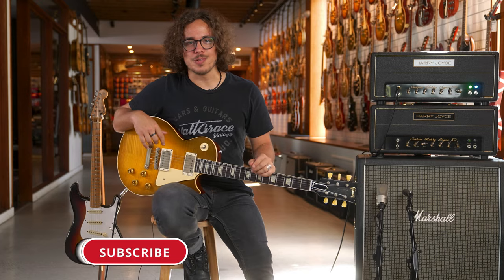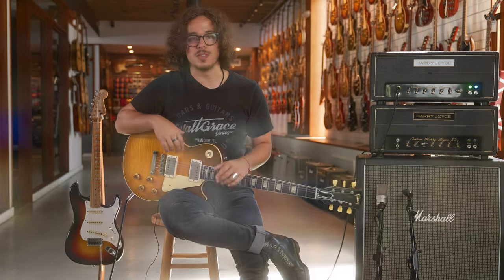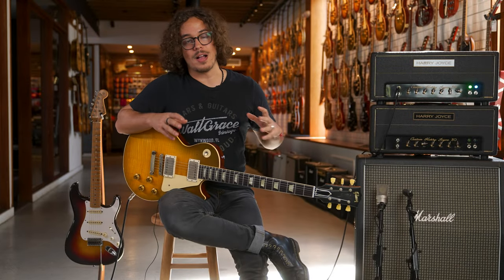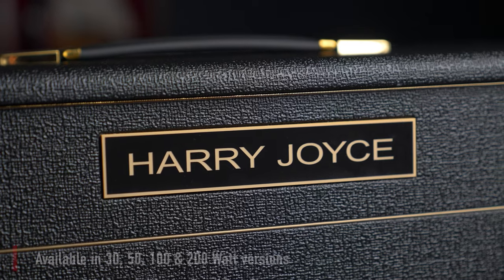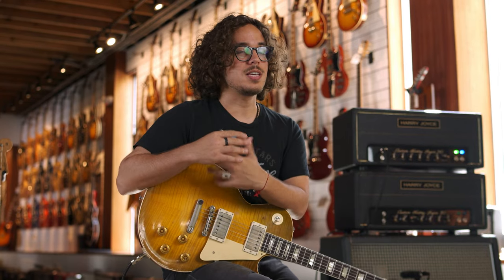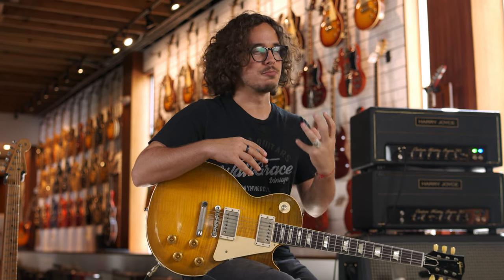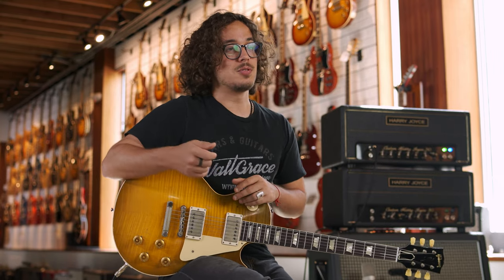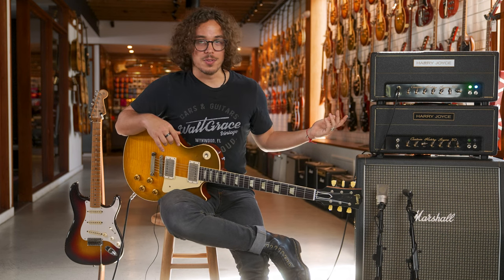The evolution of HIWATT /// HARRY JOYCE Custom High Gain Series /// Classic British tones and more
➡ Gibson Custom Shop Murphy Lab 1958 Les Paul Standard Flame Top Reissue - Heavy Aged Lemon Burstl:

Introducing, the all new Harry Joyce ‘High Gain’ series designed by Amp Guru George Scholz in honor of the great Harry Joyce. This is an all tube circuit amplifier, designed to maximize the highest amount of gain from a tube possible while still maintaining clarity and dynamics. The two input design allows you to dial in tones ranging from the high dynamic clean and sparkly tones of David Gilmour on the low gain input to the high gain rock and metal sounds of Ritchie Blackmore on the high gain input. The amp was designed to keep the classic, indistinguishable sound of a Harry Joyce while squeezing out every bit of gain a 12ax7 has to offer. Doing this without sounding over compressed or muddy is a challenge, that, is where Mr. Scholz comes in. With his decades of experience in amplifier design and his years of friendship with Harry, George has been able to carry on the legacy and tradition of Harry Joyce like no one else could. This amp is a great tribute to Harry Joyce and we think he would be proud to have his name on such a great sounding, high quality amplifier.

(786) 483–8180
300 NW 26th Street Wynwood, FL, USA 33127